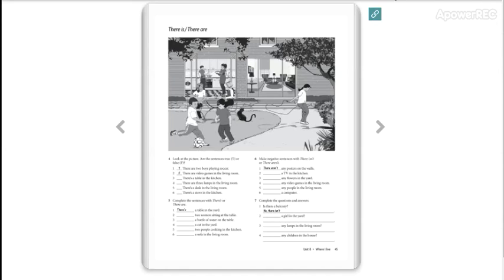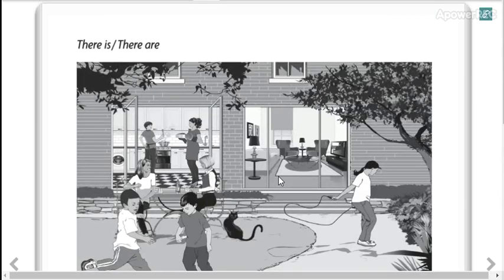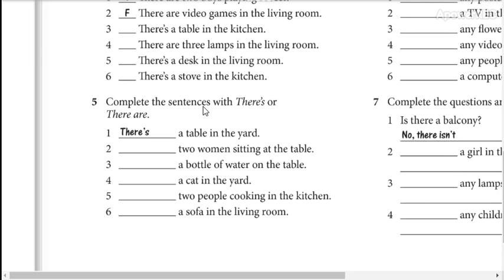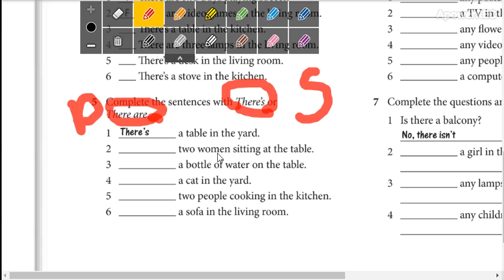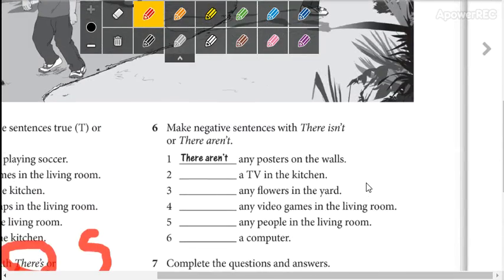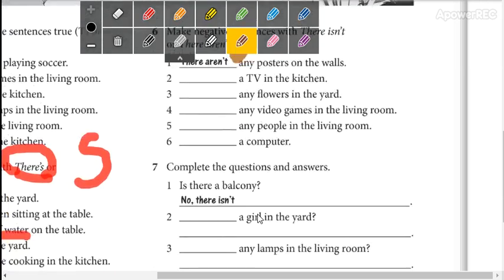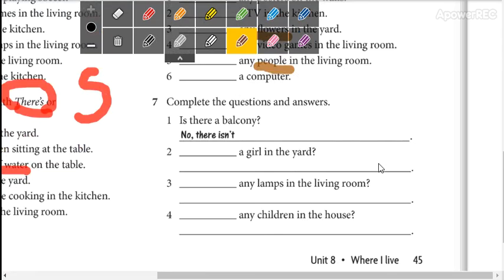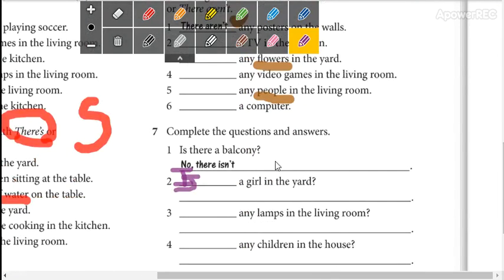beginners 3 2_7